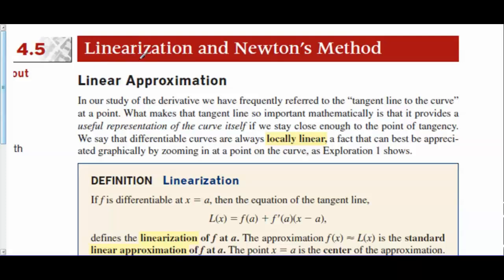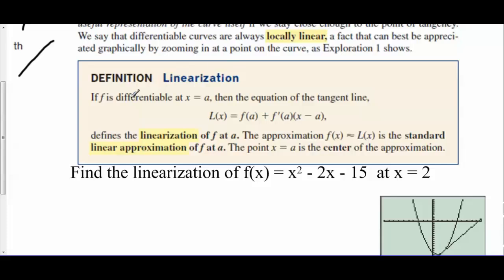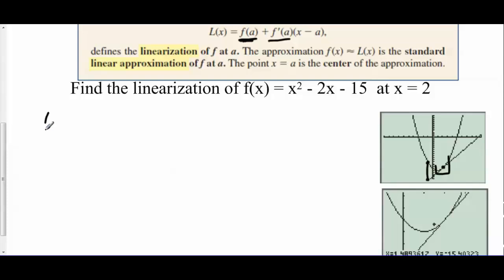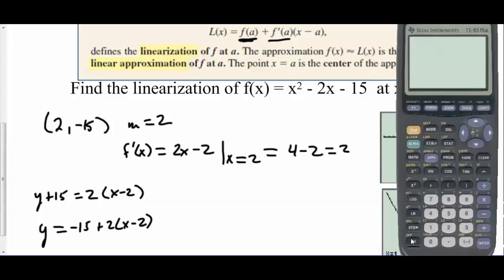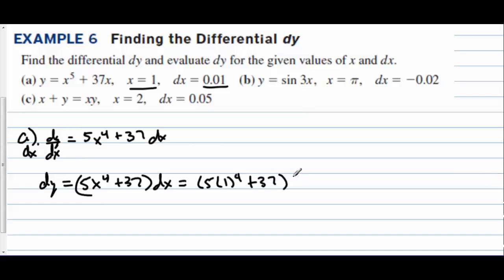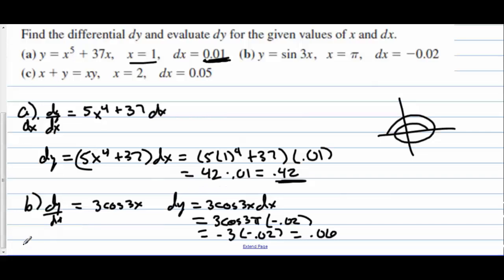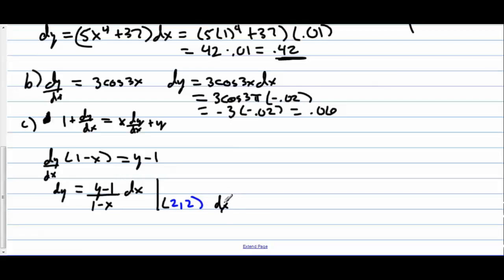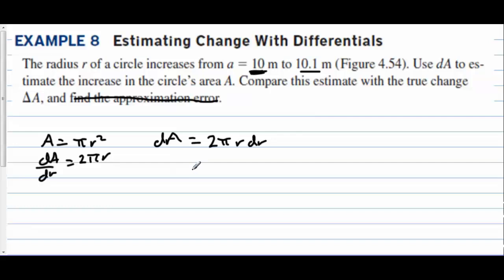AP Calculus Section 4.5 Linearization